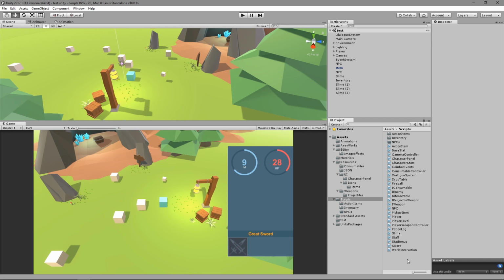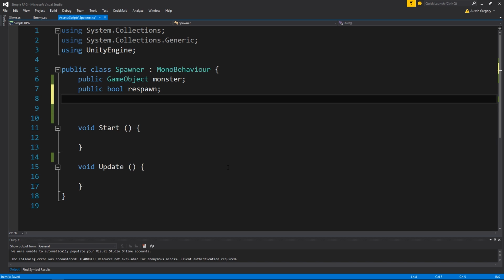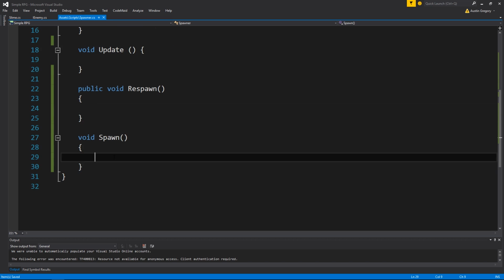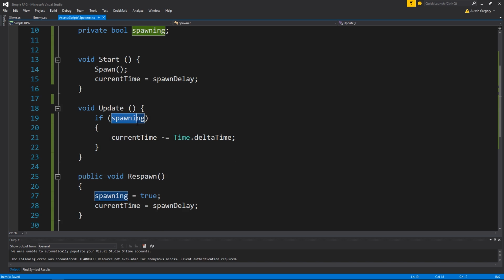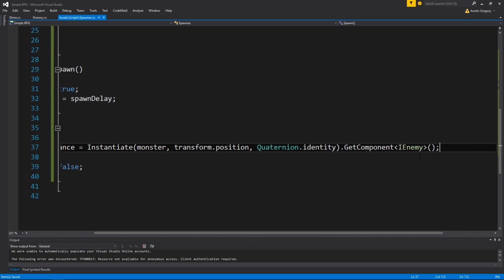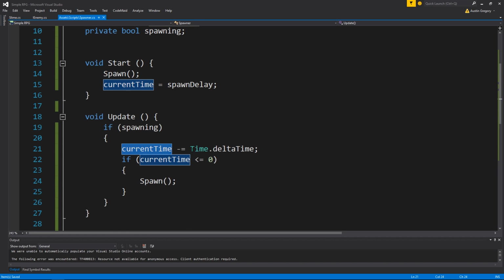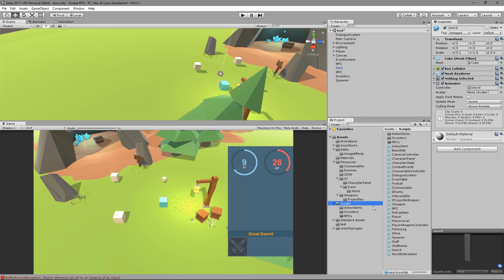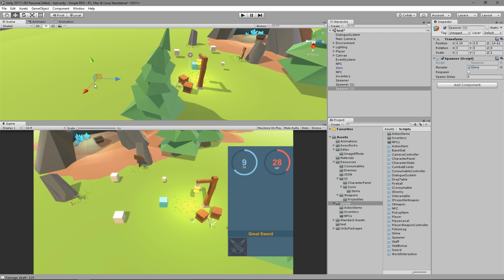Monster Spawners | Making a Simple RPG - Unity 5 Tutorial (Part 21)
Questions?

In this episode we create a simple monster spawning system. Our spawners allow us to respawn enemies on a timer.

Making an RPG is a pretty daunting task, but Unity allows us to create all of the basic systems of an RPG without much hassle. This unity tutorial covers creating an RPG-esque inventory item that you can consume by "using" it.

:D